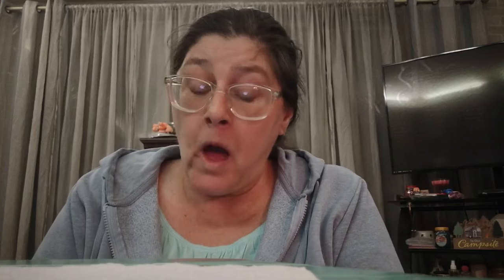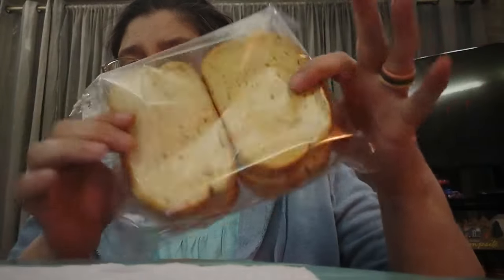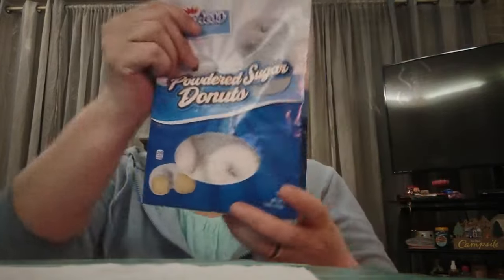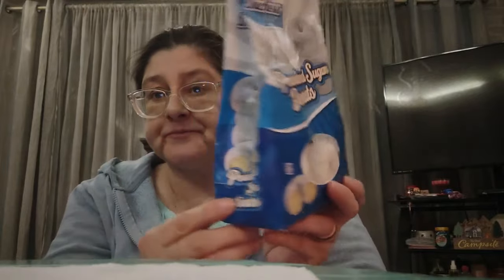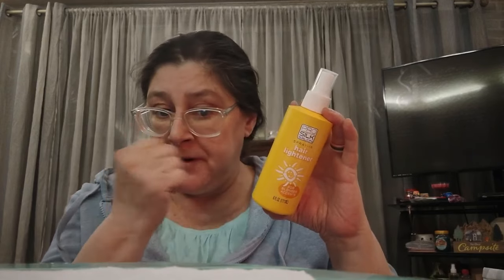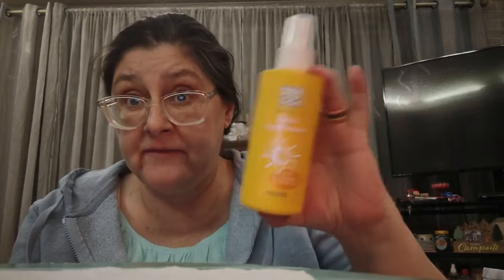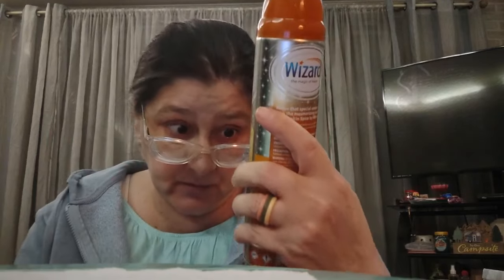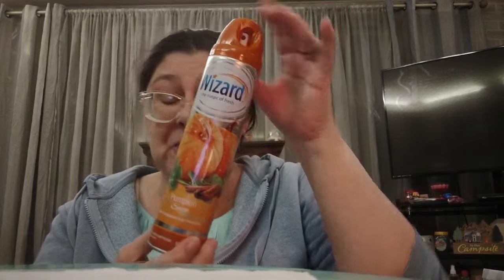New Dollar Tree Haul/ WOW!! New Items at Dollar Tree.